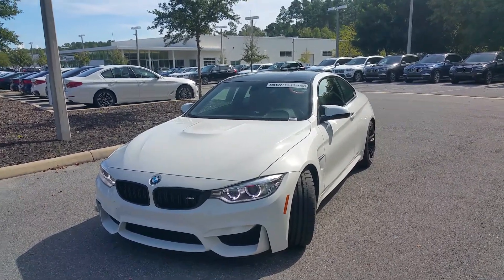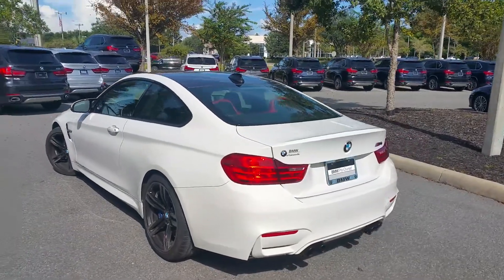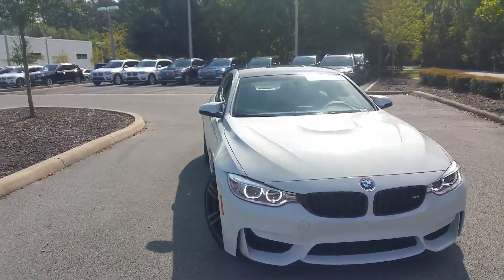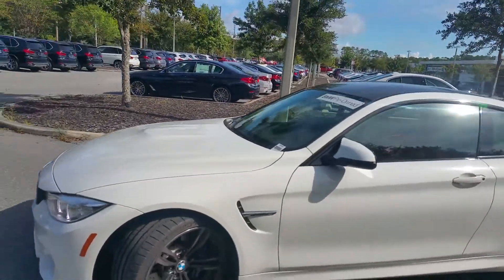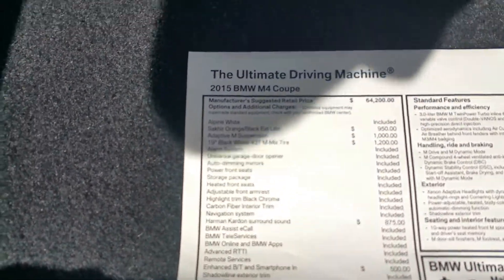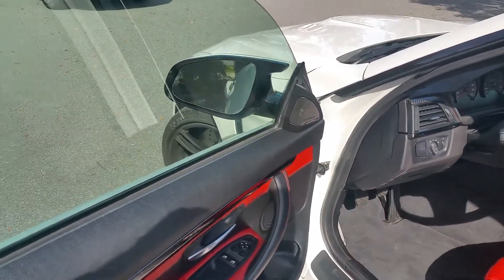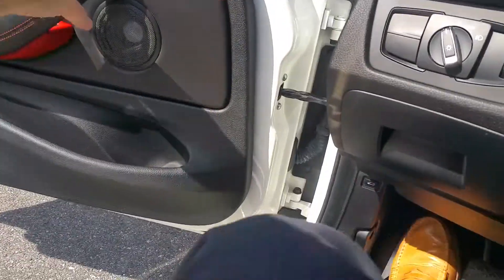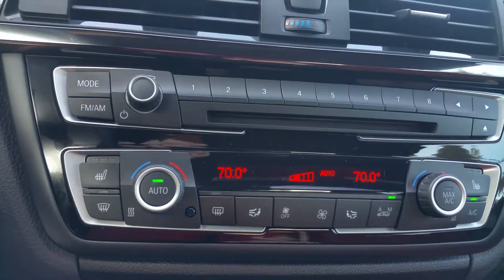2015 BMW M4